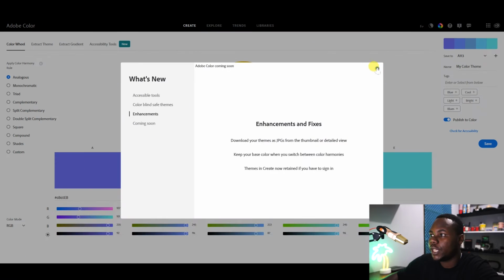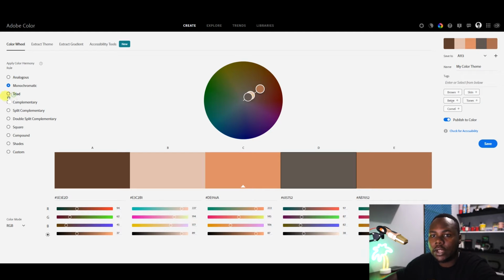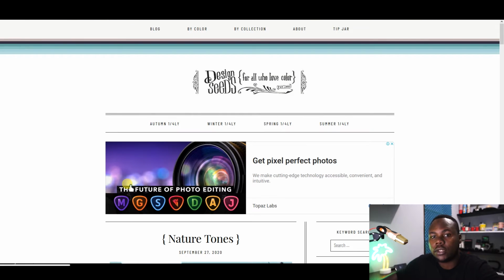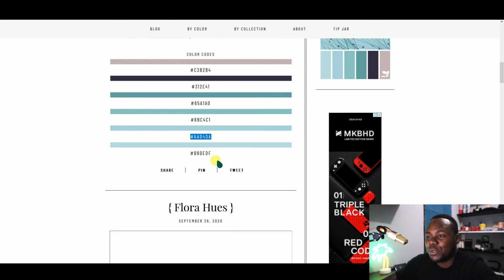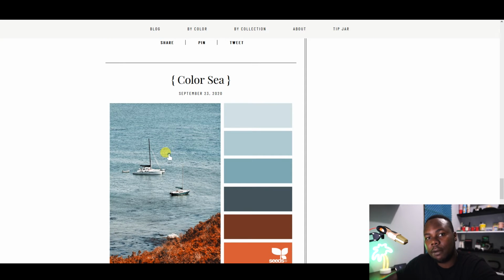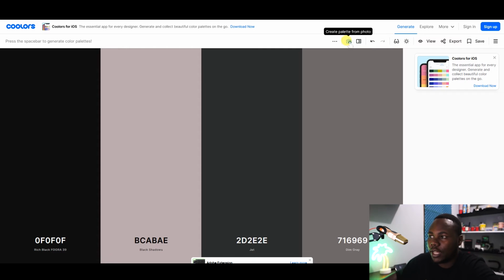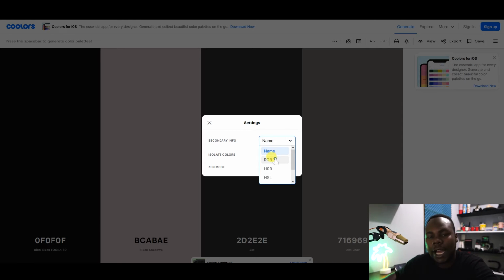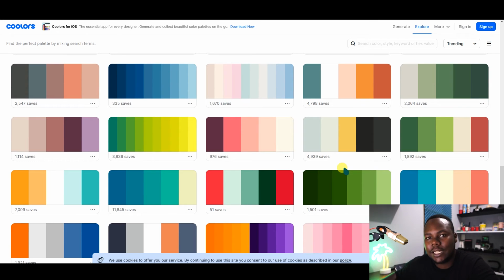Top 5 Colors Website Must Know !